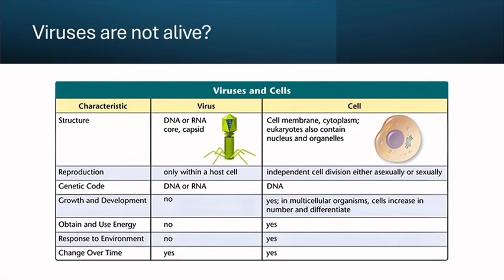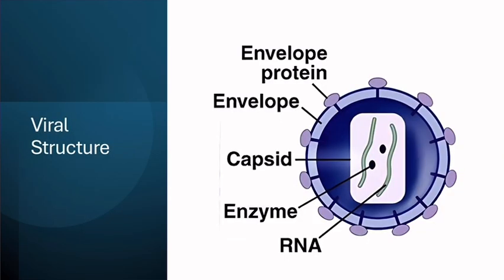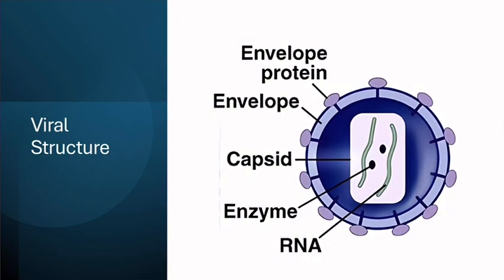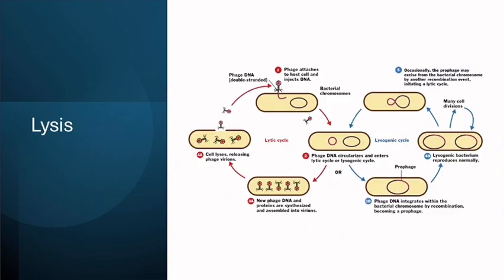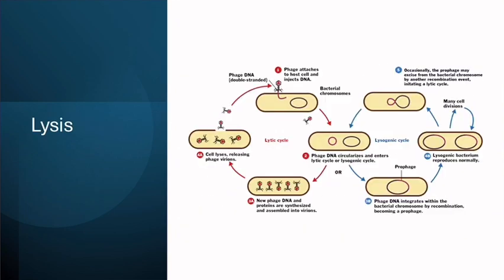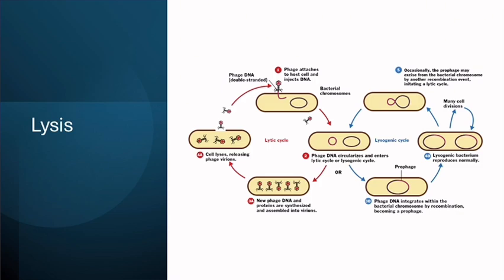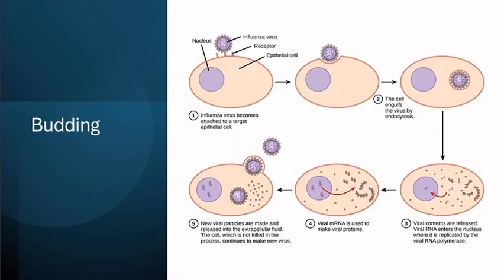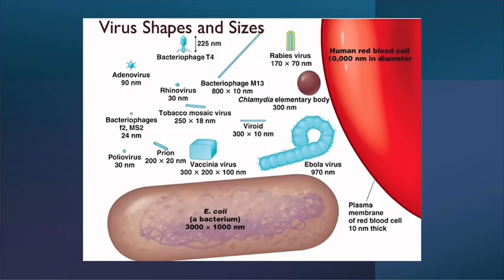December 29, 2025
What are viruses and more about them! This video is great for students in Grades 9 & 10.